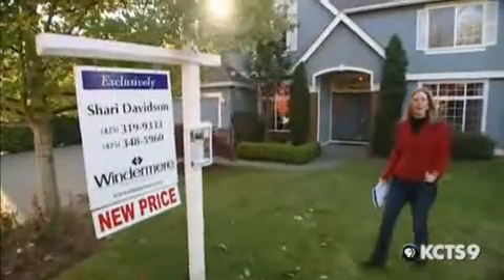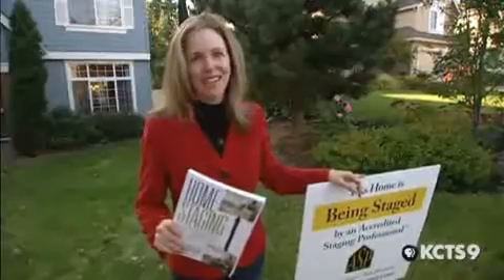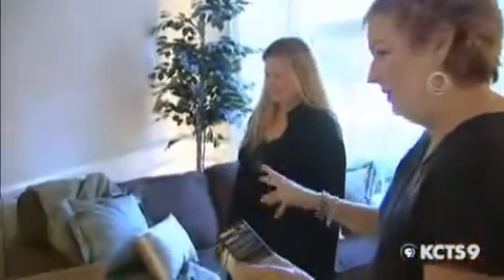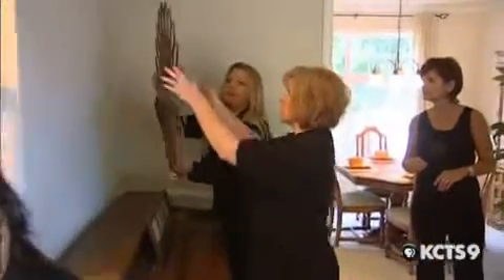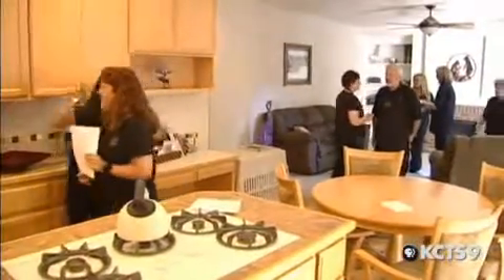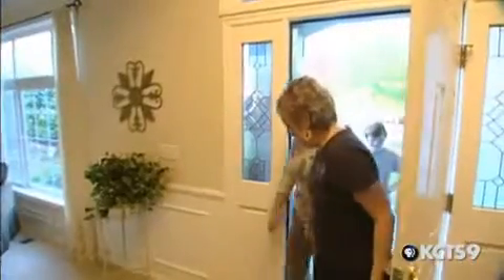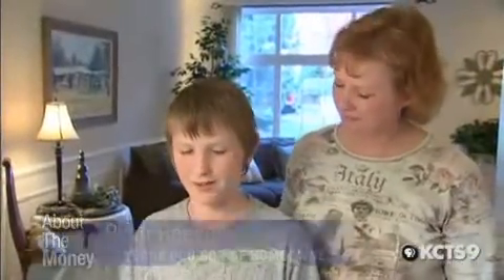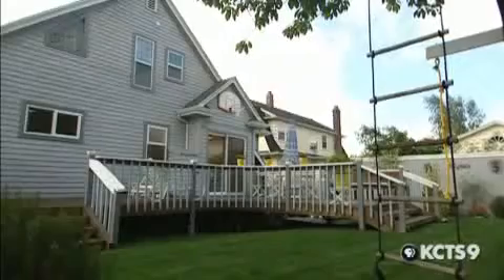Housing Market Takes a Hit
The Northwest real estate bubble is finally falling, just as it is in the rest of the country. How does this affect the value of your home? Will this trend continue?